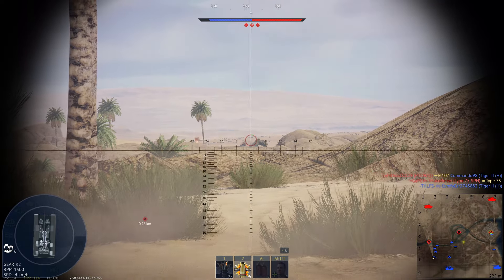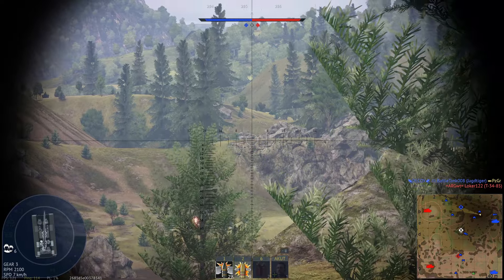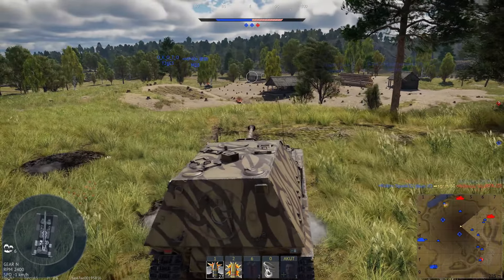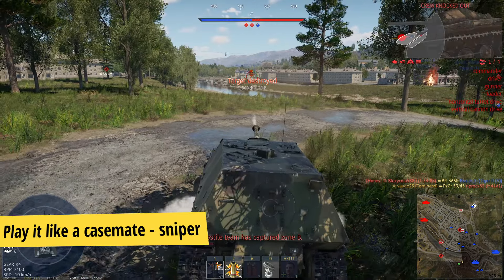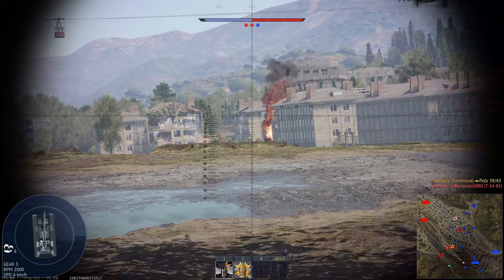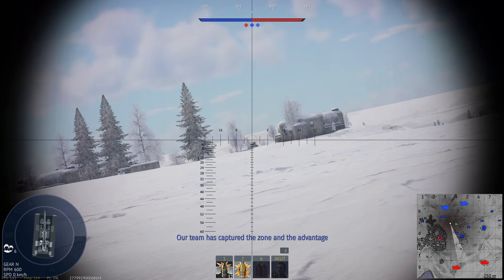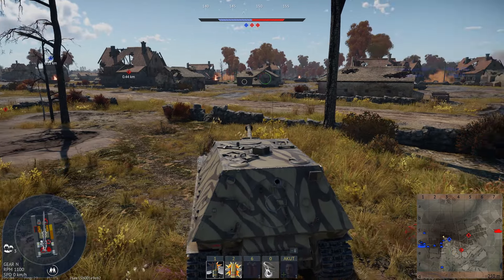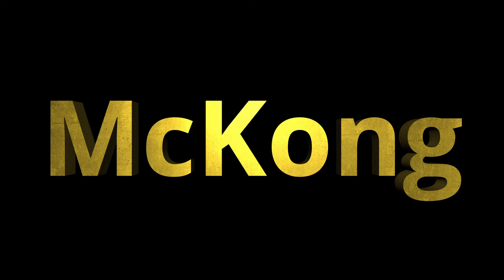War thunder how to play Ferdinand - Guide with tips for realistic battles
How to play the Ferdinand in War Thunder realistic battles? In this video I talk about the advantages and disadvantages of this tank and recommend on how I play it. I had some good matches using my tips on how to play the Ferdinand in War Thunder and hope my tips will help you as well.

00:00 Introduction
00:31 Advantages and disadvantages
02:44 Tip number 1 sniper
03:54 Tip number 2 brawl in downtiers from third row
04:37 Tip number 3 pick the right tank
05:12 More tips